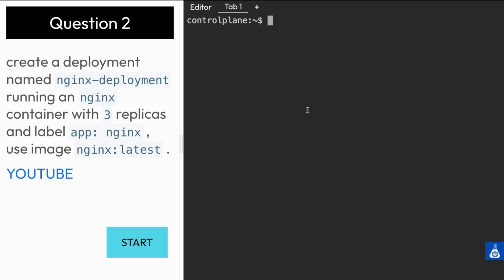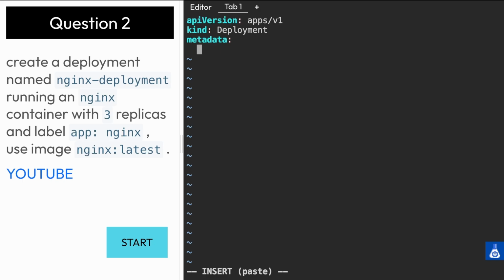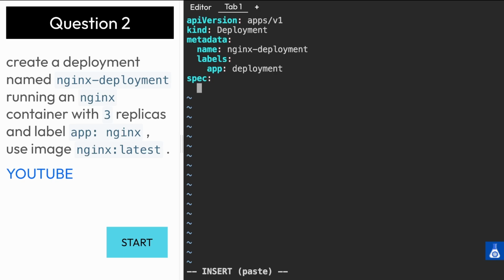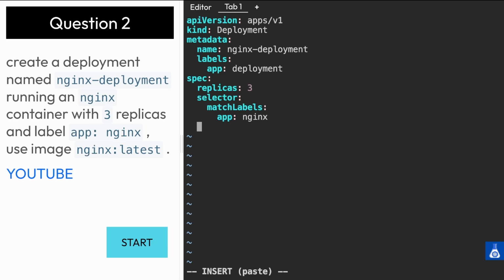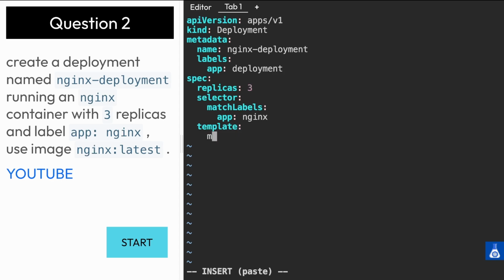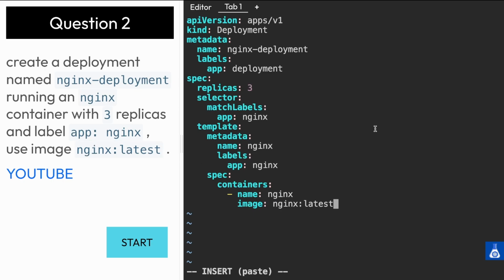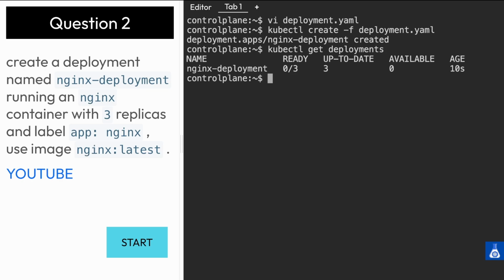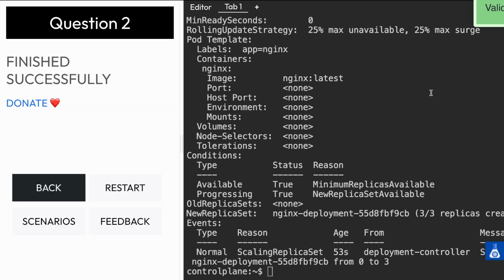Create a deployment with yaml file in kubernetes using kubectl | practice of certification(CKA CKAD)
This is a hands-on Kubernetes tutorial, we’ll create a Deployment using a YAML file to run an Nginx app with 3 replicas.

Deployments are a way to manage Pods in production — and they're a must-know for CKAD and CKA exams.

In this video, you’ll learn:

What a Deployment is

How to write a Deployment YAML from scratch

How to apply and verify it with kubectl

💡 Pro Tip: YAML gives you version control, visibility, and precision — and is often required in real-world clusters.